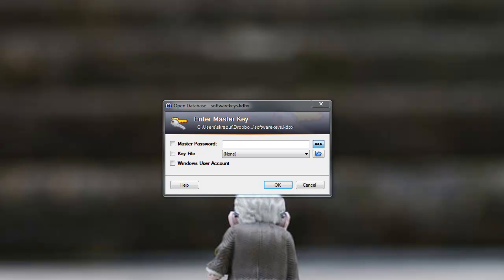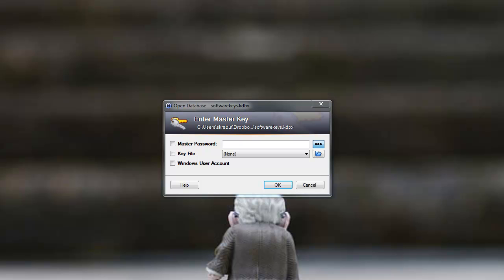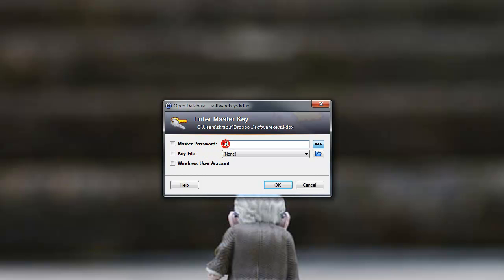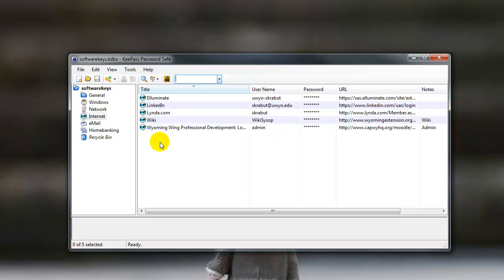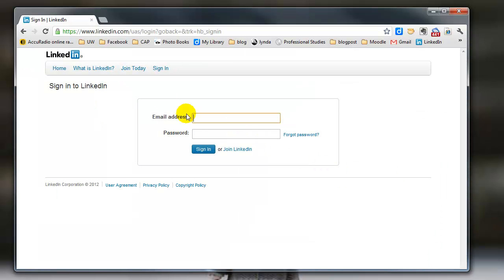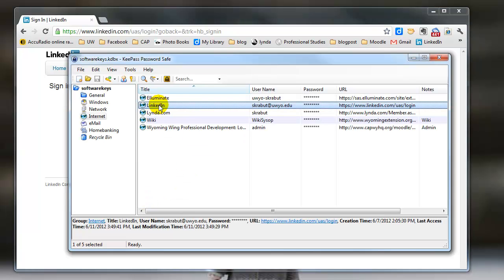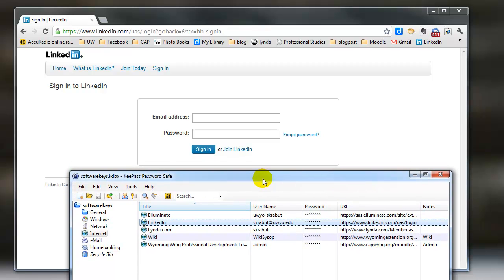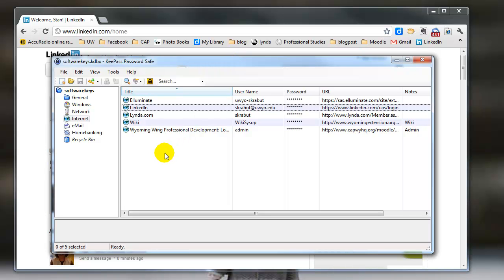Logging in with KeePass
Demonstrates how you can log into a web site using KeePass.